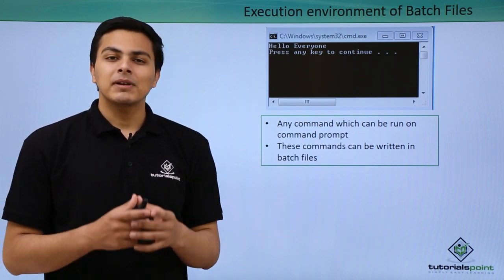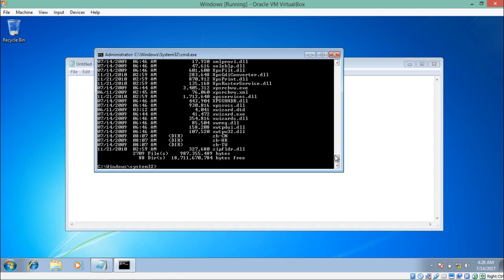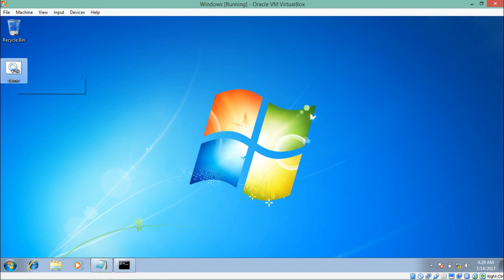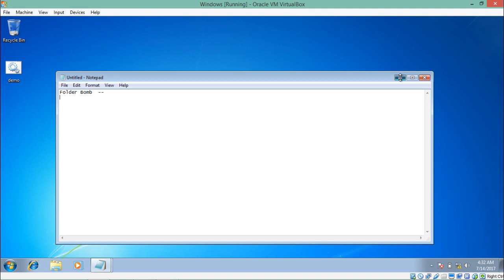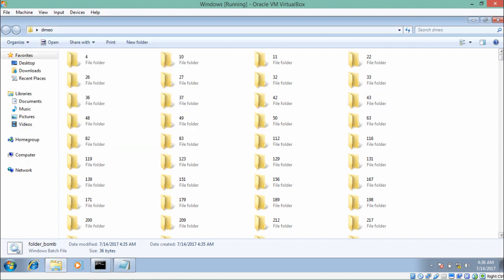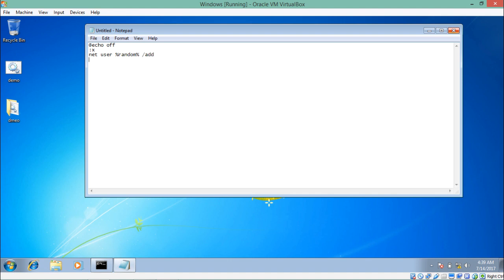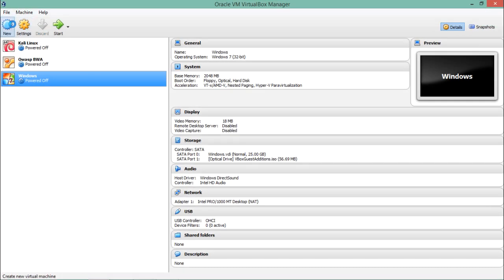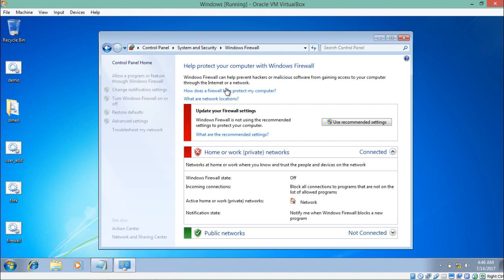Ethical Hacking - Batch Programming